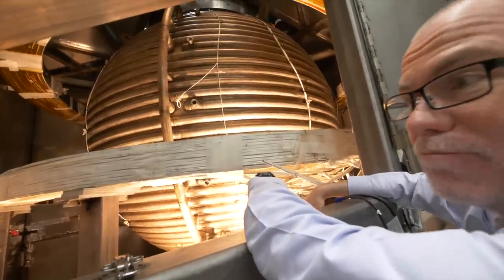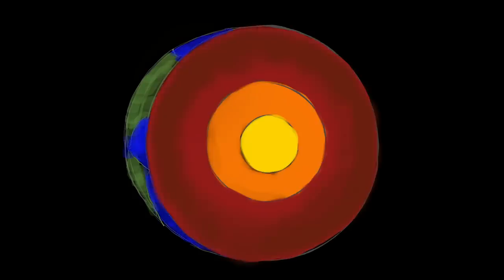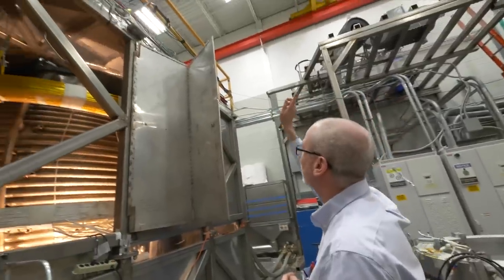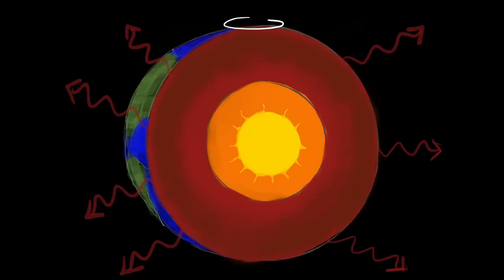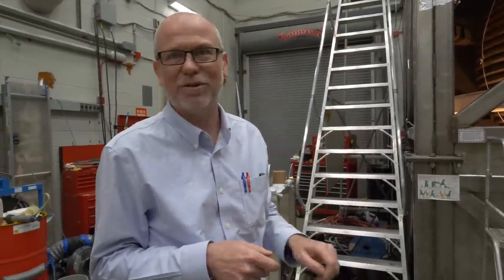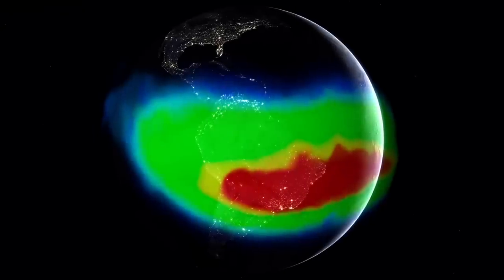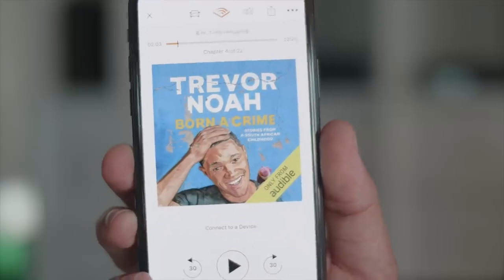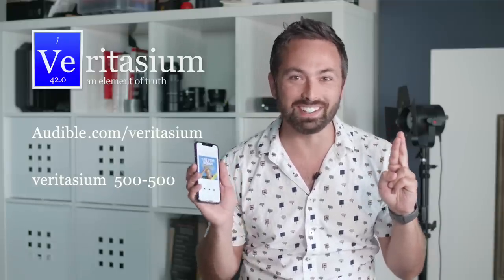Spinning Sphere of Molten Sodium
An experiment on how turbulent convection in Earth's core makes a magnetic field
Get a free audiobook with a free 30 day trial or text Veritasium to 500-500

Australians! I'm on my way. I'll be doing live shows in Perth, Sydney and Melbourne.

Special thanks to Brady Haran and Periodic Videos for sodium vs water footage. Original clip is here:

Donal Botkin, Michael Krugman, Jeff Straathof, Zach Mueller, Ron Neal, Nathan Hansen, Yildiz Kabaran, Terrance Snow, Stan Presolski

I changed a lot of my preconceptions, specifically I thought:

1. That the Earth's magnetic field was a passive thing - it shouldn't need a continuous input of energy to maintain itself (that seemed reasonable to me because the magnetic field has been around for a long time and it seems mostly stable). But as it turns out, the Earth is a giant electromagnet, and so of course those currents dissipate their energy as they encounter resistance in the liquid metal through which they flow. So the energy to continuously create these currents comes from the kinetic energy of the liquid metal flows in the Earth's outer core.

2. If it's convection, I'm thinking hot things rising, cooler things falling. But apparently the main effect driving convection is the compositional differences at the boundary with the Earth's inner core. This is because of the differential freezing at the boundary. Things like iron freeze into the inner core, while elements like sulfur do not. Hence the pockets of lighter material which then rise outwards.

3. I didn't get why the fluid motion was necessary for the generation of the magnetic field. I mean if it's a conducting liquid, it can conduct currents whether it moves or not. But the key is that the liquid metal can 'trap' magnetic fields. I imagine this like how iron channels magnetic fields. Then once these fields are channeled, they can be pulled and stretched, making more magnetic field.

4. Fluids operate very differently in rotating frames of reference. This is something I didn't intuitively grasp. But, as fluids move from the inner core outwards, those particles are moving much more slowly in the direction of rotation than the matter that has been there for a long time, which means the convection currents get deflected and form helices.